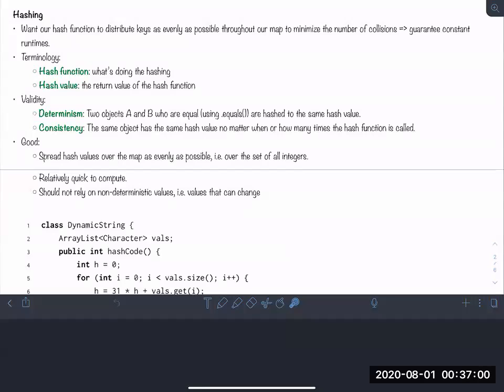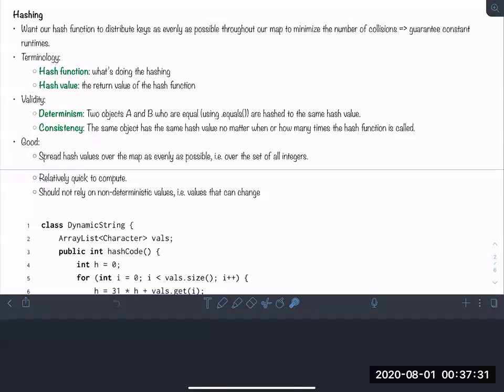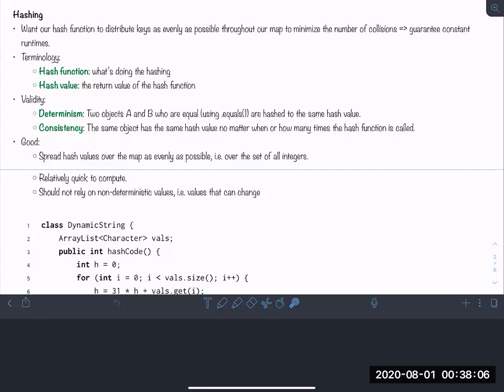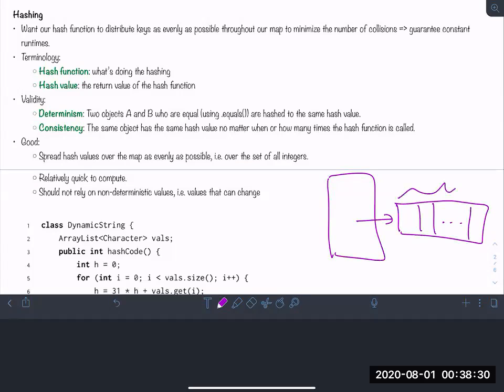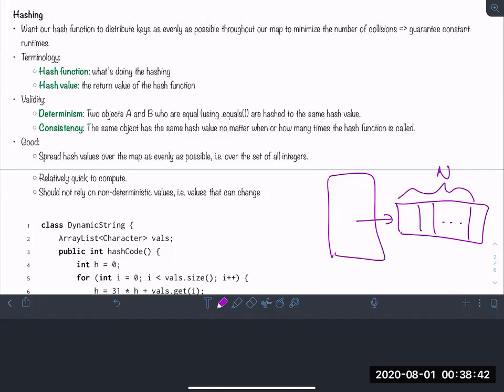Q4(a)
CS61BL Lab118 Final Prep